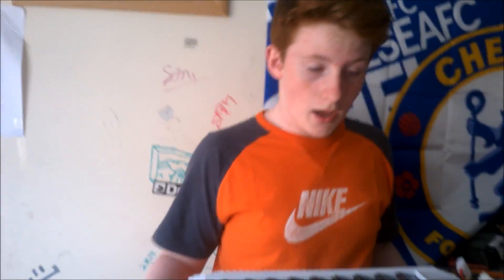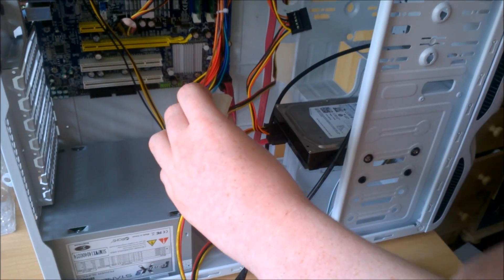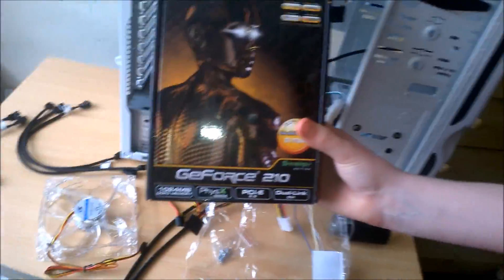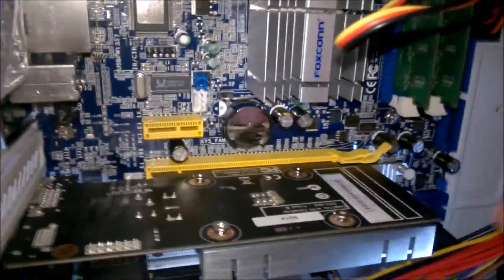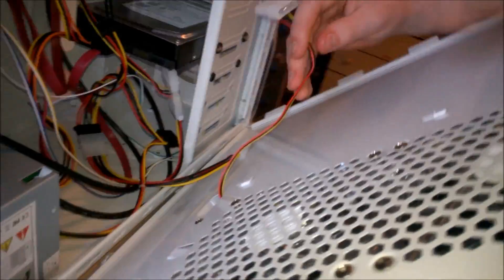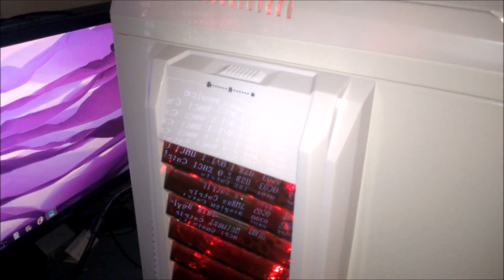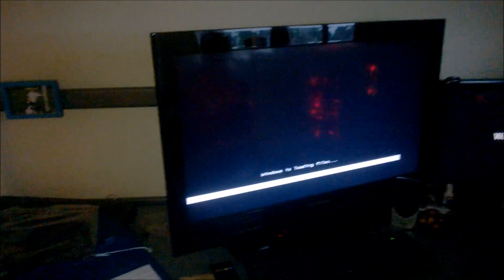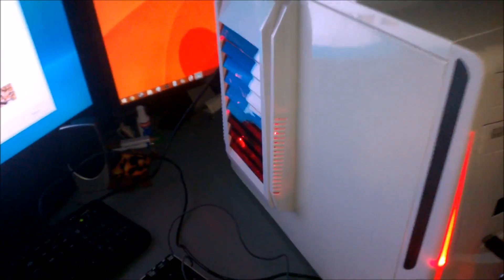How To Build a PC for $250 Part 2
I hope you enjoyed the video. This is part 2 of the $250 PC Build. The client we are selling this system to says he loves how it looks. This just shows you that you can do a lot with $250.